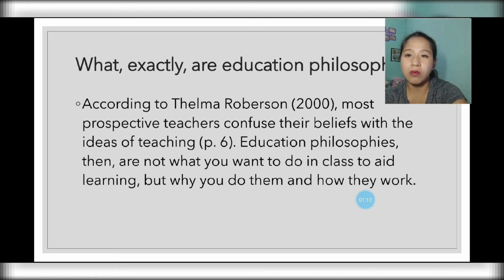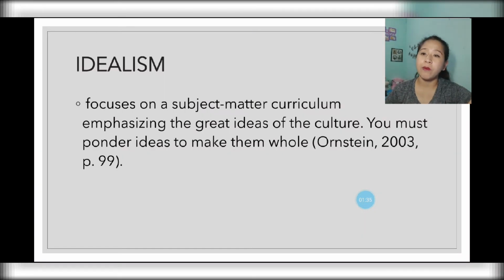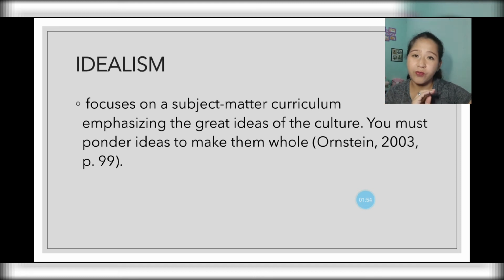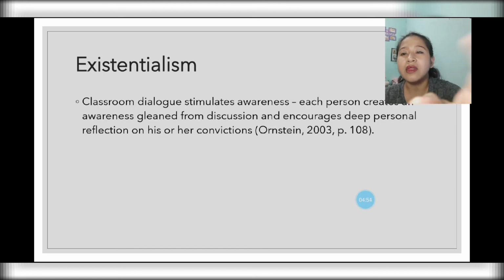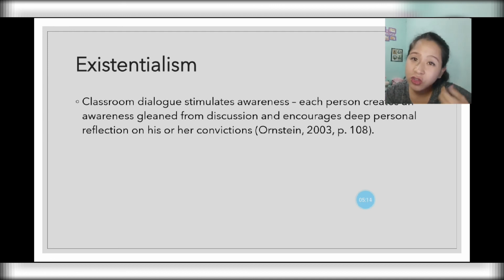Principles and Theories of Language Acquisition and Learning: Philosophies of Education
idealism
realism
pragmatism
existentialism